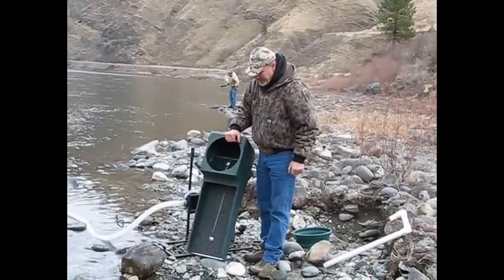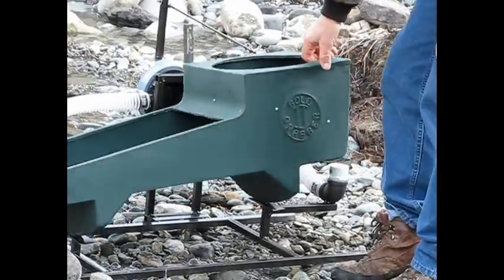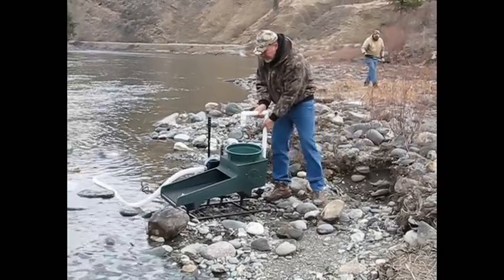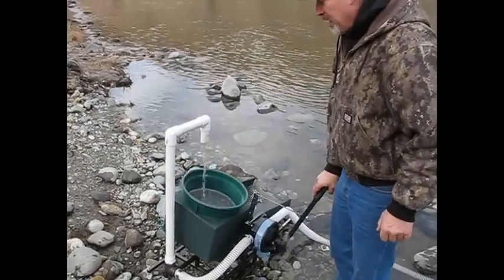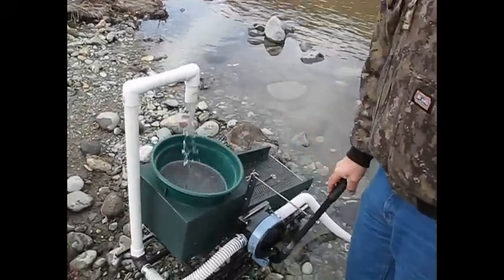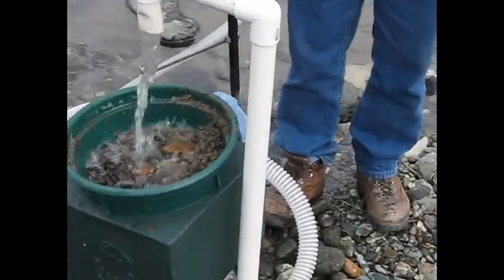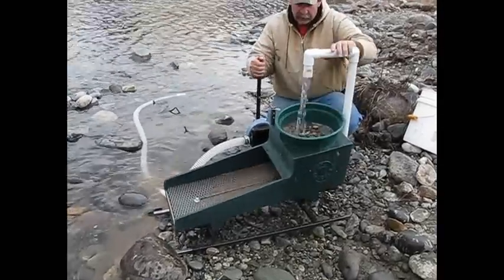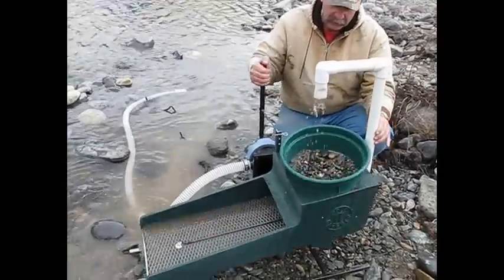Gold Grabber Rocker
The Rockin' Gold Grabber from Gold Dredge Builders Warehouse LLC